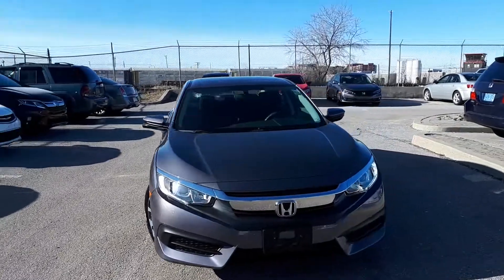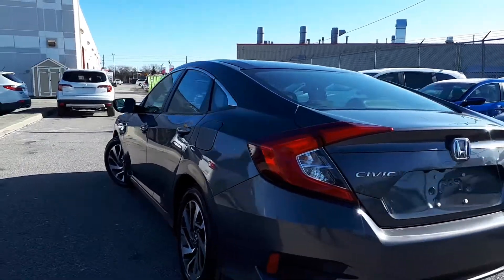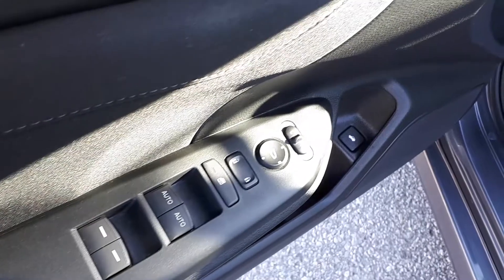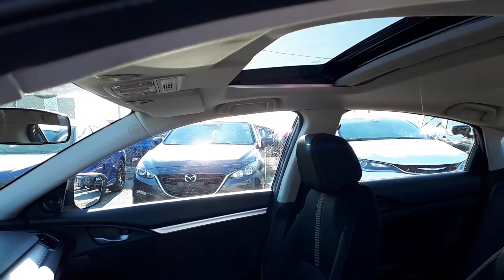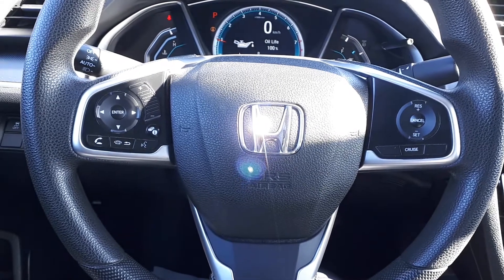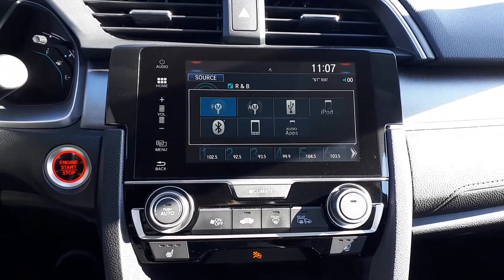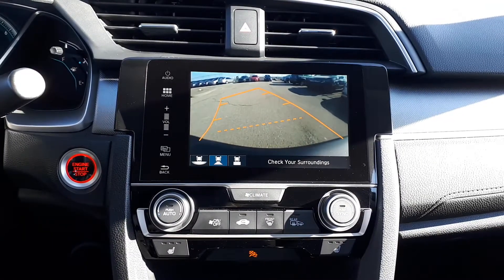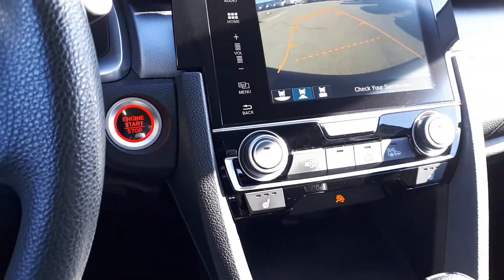2016 Honda Civic EX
Pre Owned 2016 Honda Civic EX at Formula Honda!